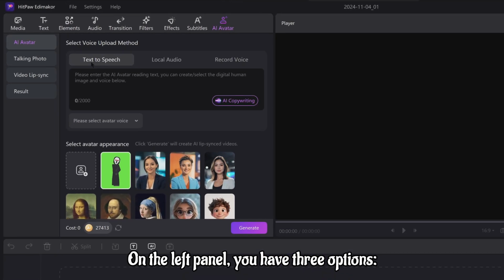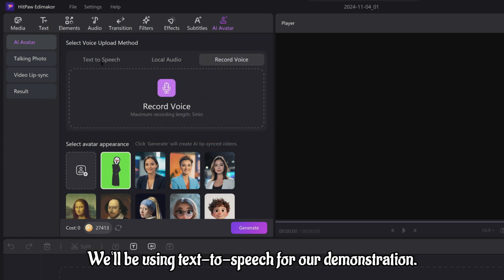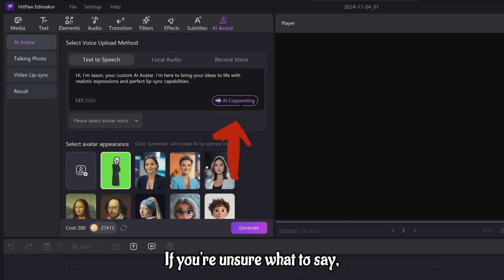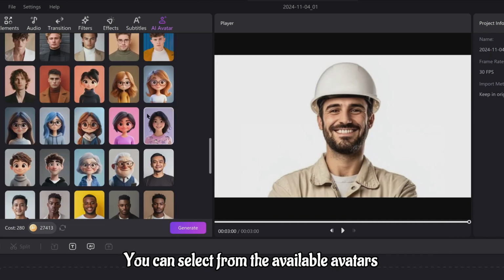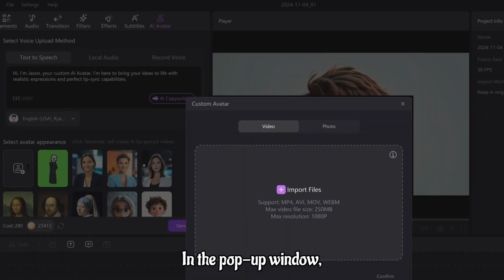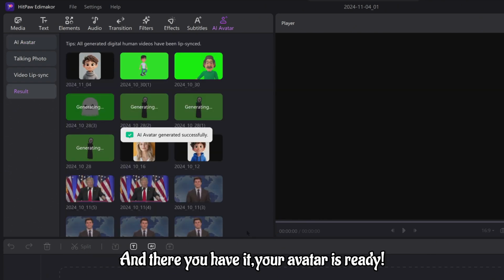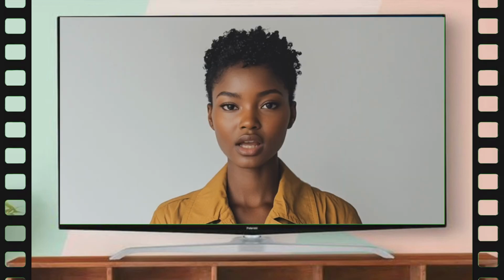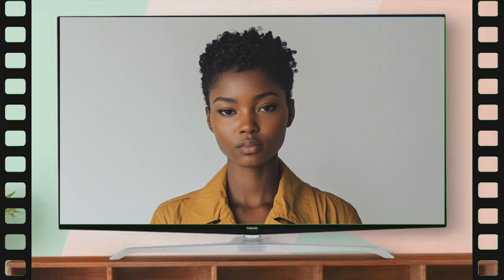DID Alternative | Tutorial to Create AI Talking Avatar 100% working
In today's video, I'm gonna introduce you to a fantastic alternative to DID—HitPaw Edimakor. This tool allows you to create AI talking avatars with perfect lip-sync. Let’s get started on this fun project together!

Create AI Talking Avatar 100% working in HitPaw Edimakor📌
0:00 Intro
0:21 Open HitPaw Edimakor
0:32 Add Voice
1:03 AI Avatar
1:23 Result
2:03 Otro